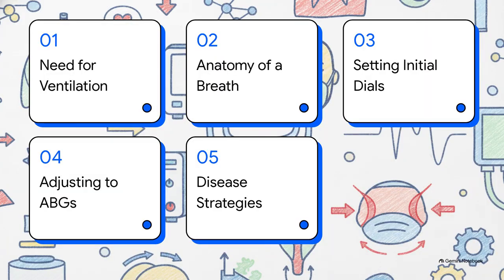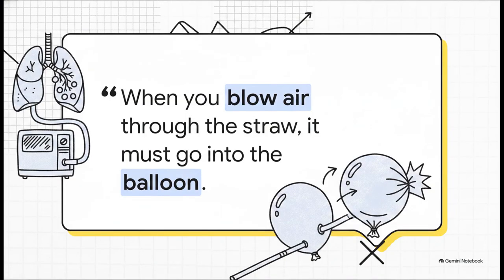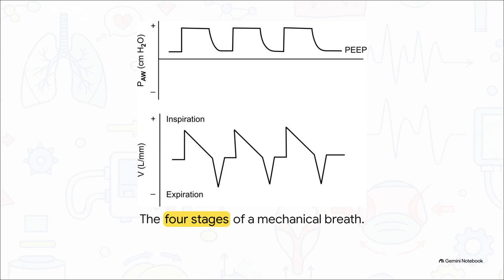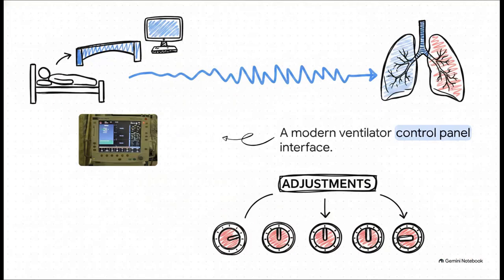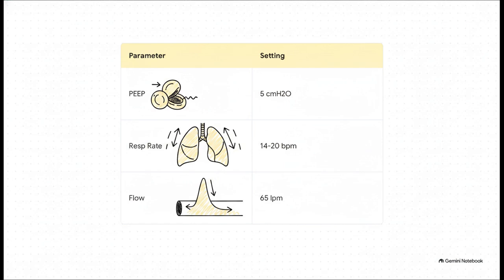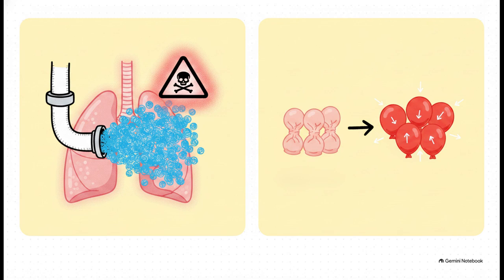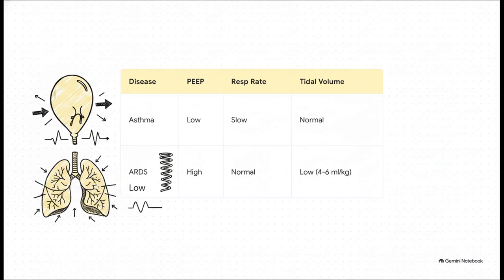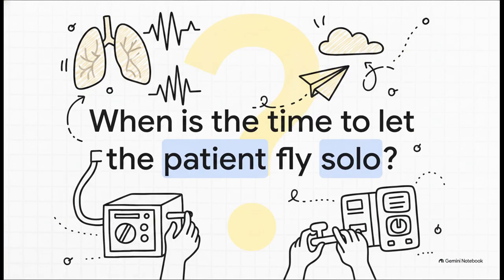Principles of Mechanical Ventilation Explained | Mechanical Ventilation Basics for Junior Doctors.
Mechanical ventilation is a life-saving intervention in critically ill patients, and understanding its basic principles is essential for every junior doctor, medical student, ICU trainee, and resident.

In this video, I explain the fundamental principles of mechanical ventilation in a simple, structured, and clinically relevant way. Whether you are starting your ICU rotation or preparing for postgraduate examinations, this lecture will help you build a strong foundation in ventilator management.

In this video, you will learn:

- What is mechanical ventilation?
- Goals and principles of mechanical ventilation
- How positive pressure ventilation works
- Basic ventilator terminology
- Indications for mechanical ventilation
- Key concepts every junior doctor should understand
- Common clinical applications in the ICU

This video is part of our ICU and Mechanical Ventilation educational series designed for MBBS students, house officers, residents, postgraduate trainees, and junior doctors.